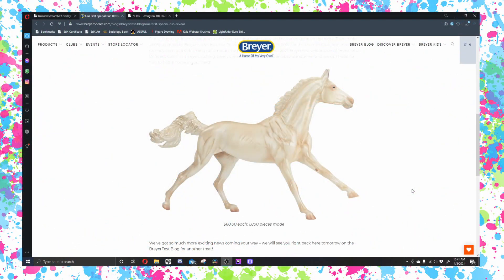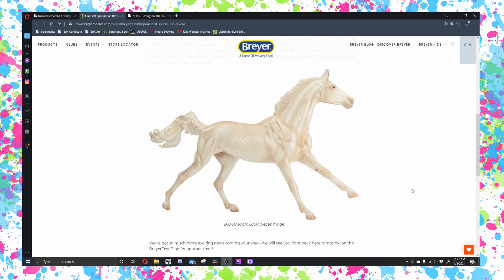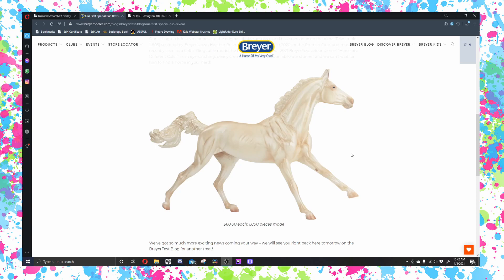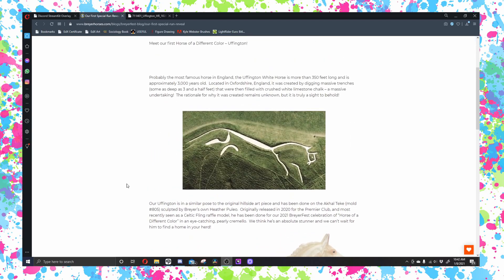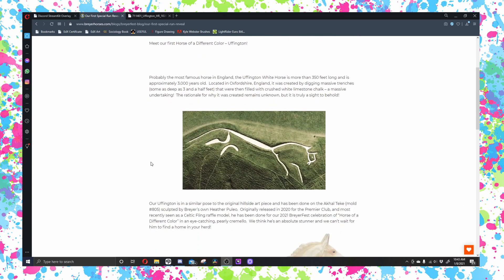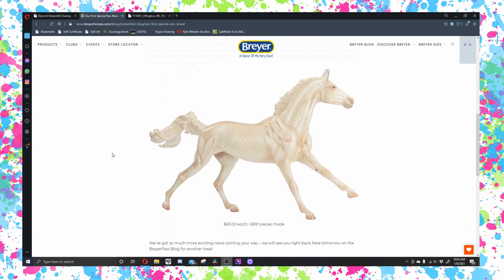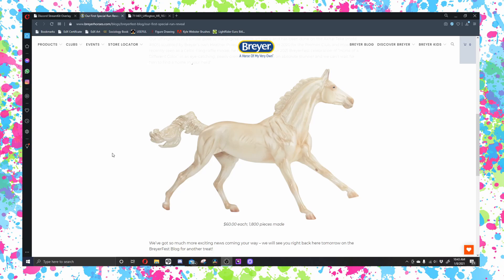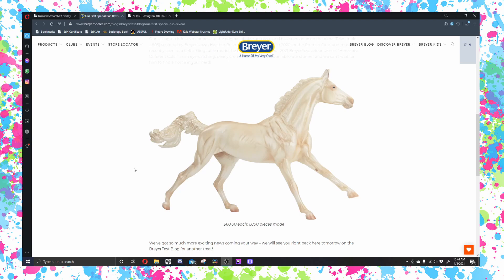Meet UFFINGTON !! | BreyerFest 2021 Special Run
We can't wait to introduce you to Uffington, the first BreyerFest 2021 Special Run!
What do you think? Is he your cuppa? Will he be joining your herd in July?

Bear with us on a couple little audio mistakes-- testing out a new mic !! :D